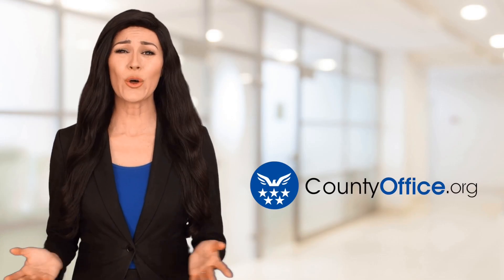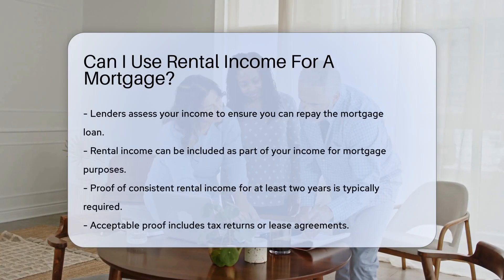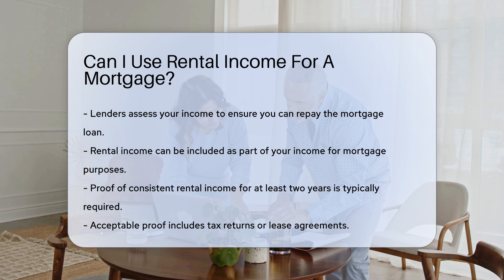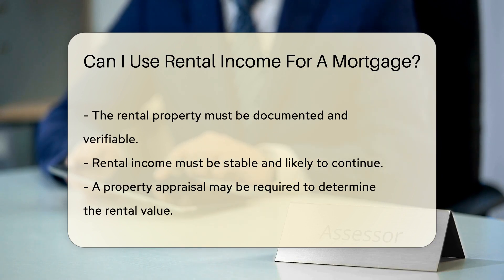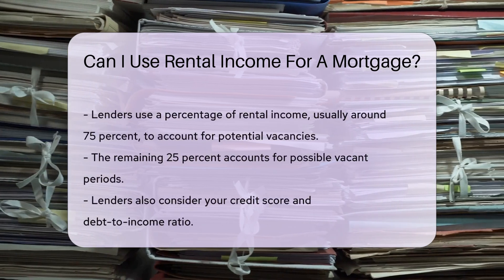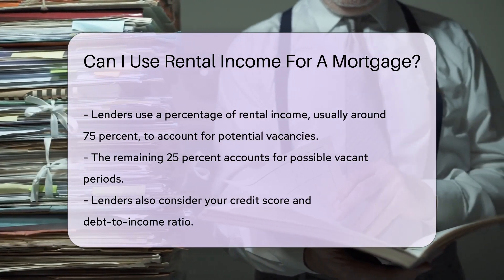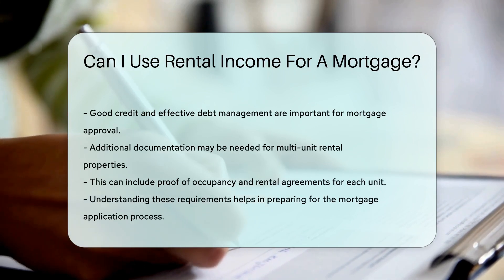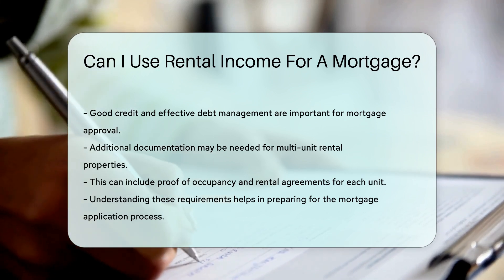Can I Use Rental Income For A Mortgage? - CountyOffice.org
Can I Use Rental Income For A Mortgage? In this informative video, we delve into the topic of using rental income for a mortgage application. Discover the specific conditions you need to meet when considering rental income as part of your income assessment for a mortgage. Learn about the importance of providing proof of consistent rental income, such as through tax returns or lease agreements, and the necessity of documenting and verifying the rental property. Understand the stability requirements for rental income, the role of property appraisals in determining rental value, and how lenders calculate rental income percentages to account for potential vacancies. Find out how your credit score and debt-to-income ratio play a crucial role in the mortgage application process, and explore additional documentation requirements for multi-unit rental properties. Equip yourself with the knowledge needed to navigate the mortgage application process successfully.